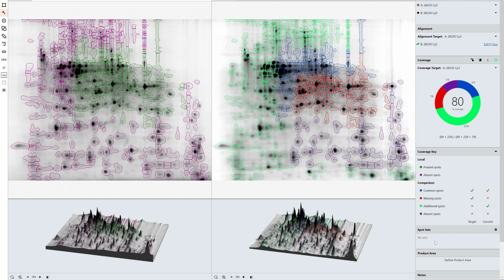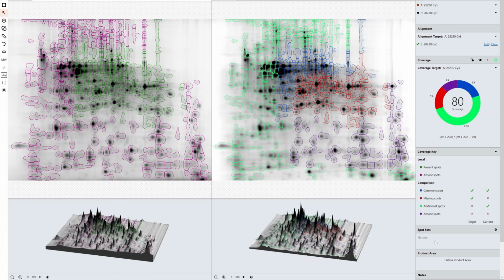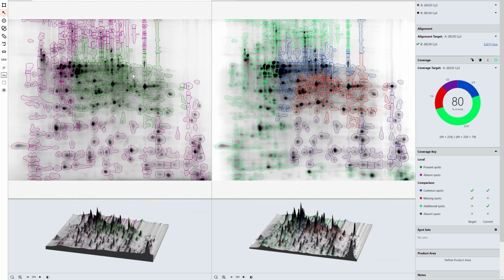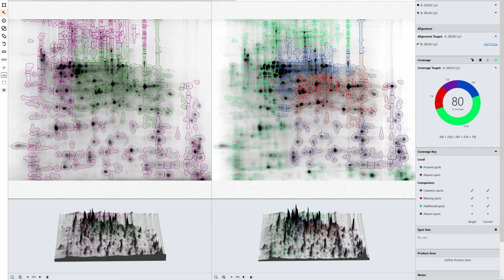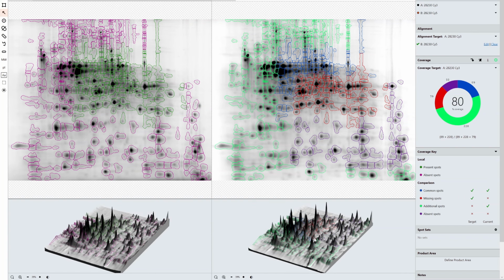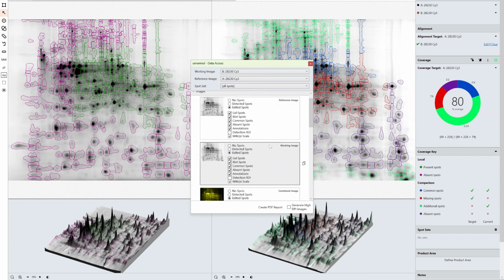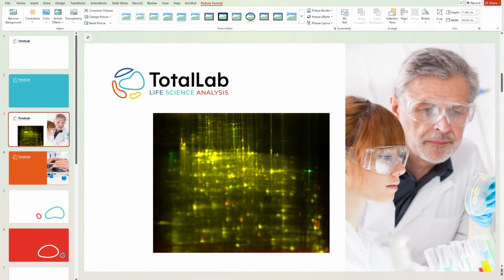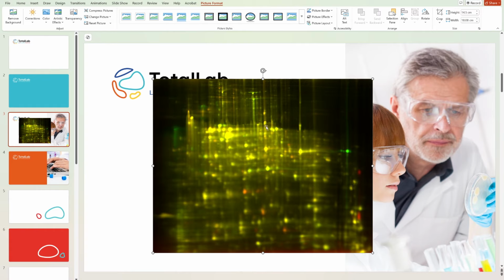How to Export Multichannel Color Overlay + Publication-Quality Images Using SpotMap 2D HCP Software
In this step-by-step tutorial, learn exactly how to export publication-quality images using SpotMap 2D, the industry-leading 2D Western blot HCP analysis software by TotalLab. Discover key features and best practices that will streamline your Host Cell Protein (HCP) analysis workflow, ensuring precise results that meet rigorous pharmaceutical industry standards.

What you'll learn in this SpotMap 2D image export video:

- Quickly export high-resolution, publication-ready images from your 2D Western blot analyses.
- Enhance the clarity, accuracy and reproducibility of your HCP coverage studies.
- Simplify compliance and reporting processes for pharma regulatory submissions.
- Save time and effort using SpotMap 2D's intuitive and efficient image analysis tools.

Perfect for biotech and pharma researchers, analysts and QC scientists seeking the best Host Cell Protein analysis solution for rigorous, publication-ready results.

Chapters:
00:00 – Intro
00:36 – SpotMap free trial download info
00:56 – Copy to clipboard export
01:00 – Exporting to Microsoft PowerPoint
01:12 – Exporting to Microsoft Word
02:31 – Data access and reporting tool
03:35 – Exporting 3D view of spots
04:45 – Custom image export using data access
05:30 – Multichannel colour overlay image export
06:05 – How to read multichannel colour overlay export
09:38 – Outro and SpotMap resource links

Ideal for:

- Pharma and biotech QC scientists running HCP antibody validation and regulatory studies.
- Process development teams documenting protein quantification workflows for CMC submissions.
- Regulatory and analytical chemistry professionals building FDA-compliant HCP analysis packages.
- Academic labs and CROs publishing 2D Western blot data with publication-quality image exports.